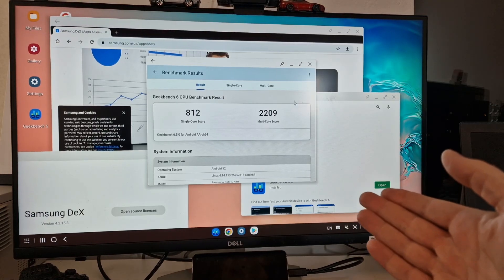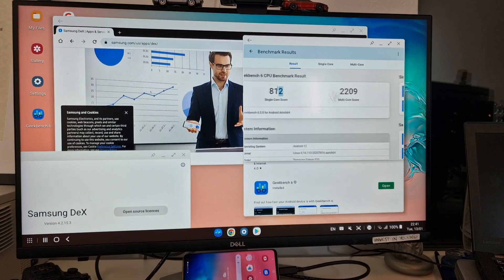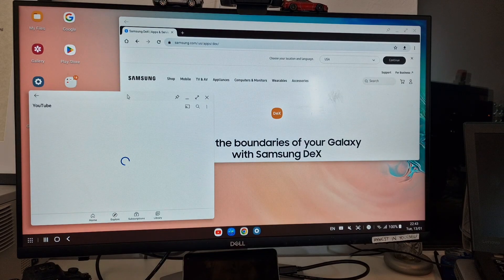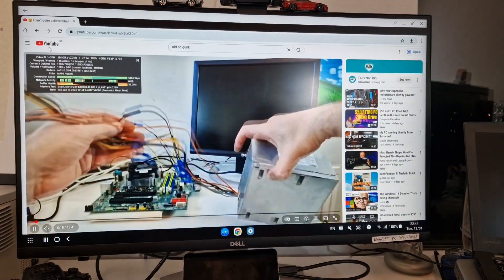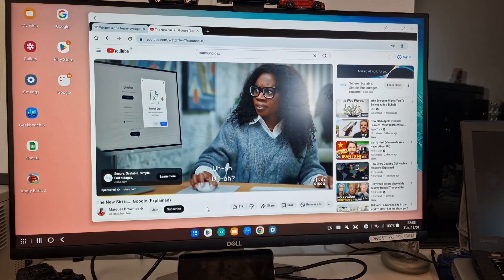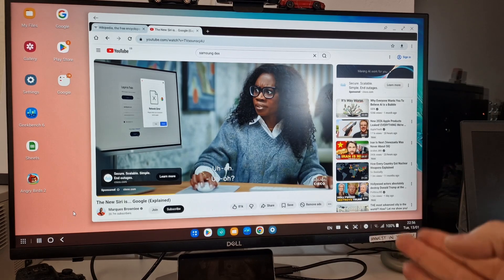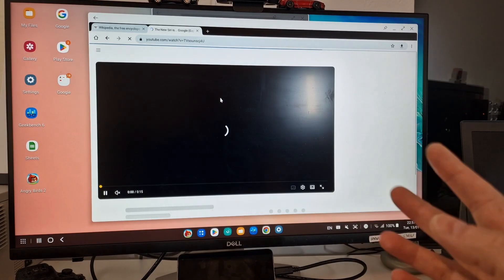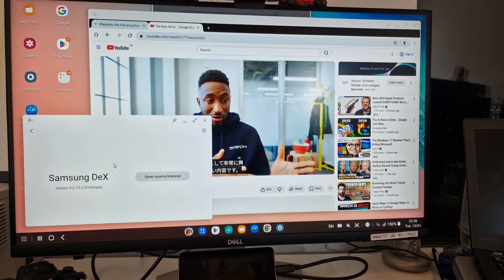Turning an old $50 phone into a computer - Old DeX on a Samsung S10 - Why can't all phones do this?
Old DeX on a Samsung Galaxy S10 - Why can't all phones be used like this?